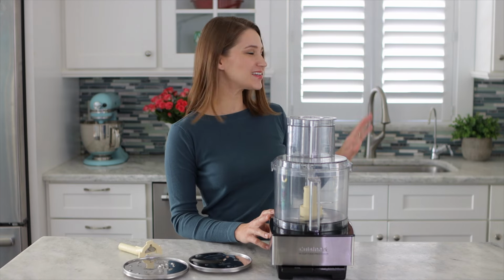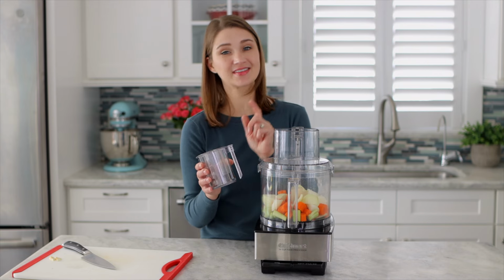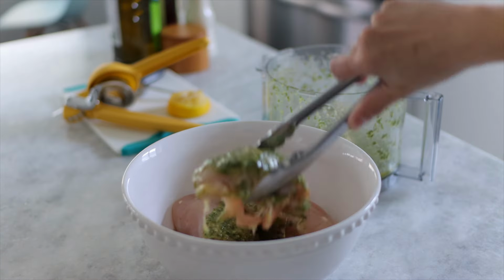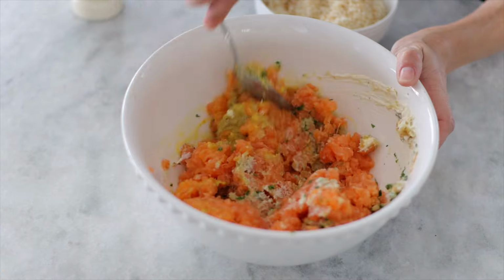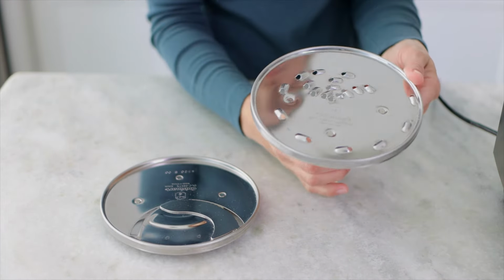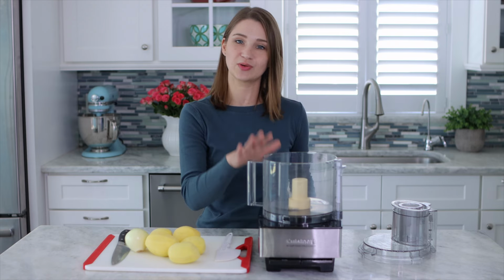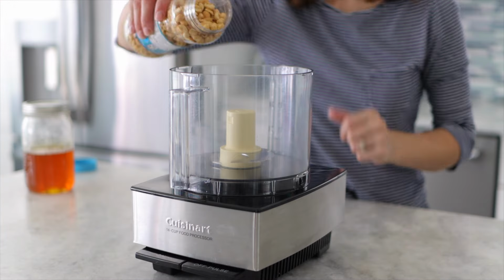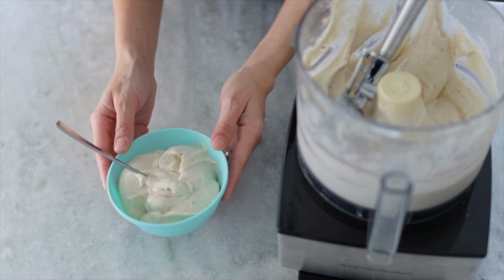How to Use a Food Processor Cuisinart Food Processor Review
A food processor is such a versatile kitchen appliance and can be used in so many ways. If you cook a lot from scratch, it is so helpful and saves a lot of effort and time. In this video, you will find lots of ideas how to use a food processor in many creative ways.
I am reviewing the Cuisinart 14 Cup Food Processor:

Check out more details about the food processor and all the recipes featured in the video

Music used in video:
I09WXHZ4GTCS9BLY
KHY1A1ORLUJBLIIA
I6A0RJ3OIZ9FSAN9
TUDSP6BHSVP1RBJG